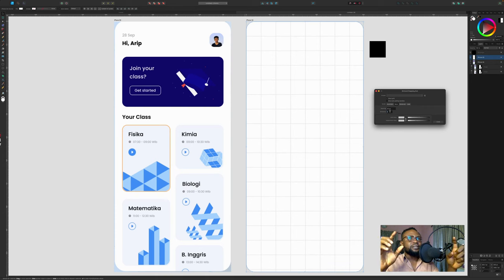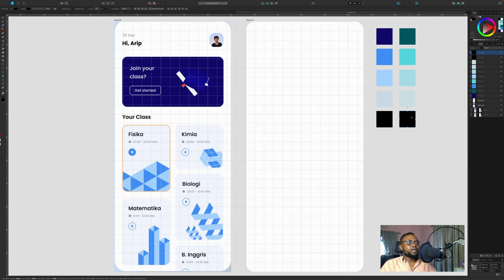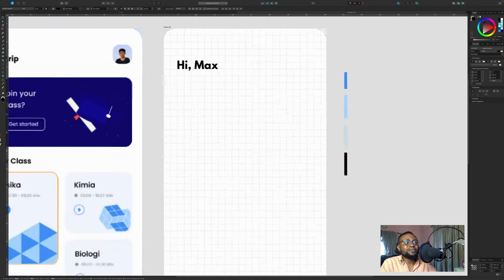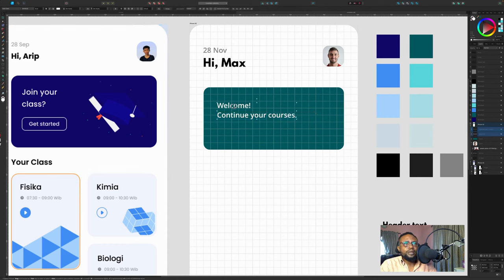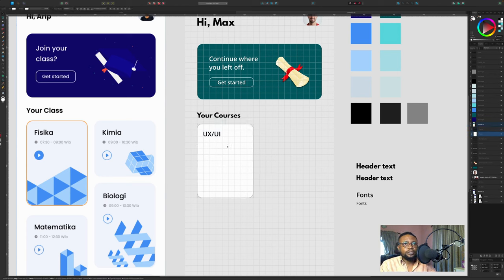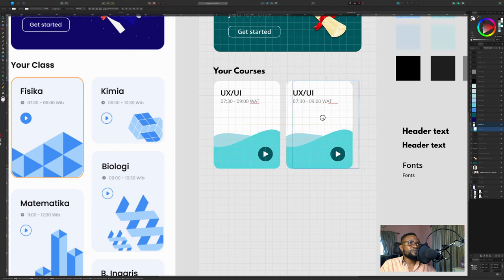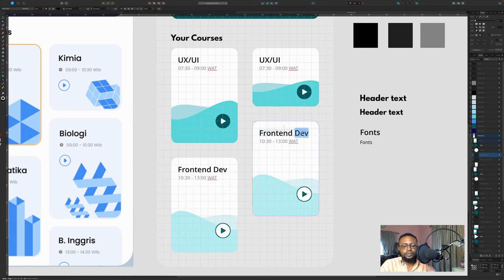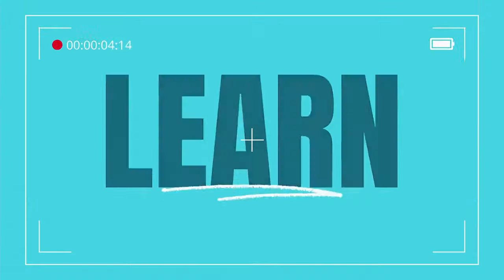Designing UI with Affinity Designer, PART 2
PART 2
Welcome!
In this video we delve deeper into UI redesign in Affinity Designer, exploring easy techniques / system such as GRIDS for layout and FONTS rooted in design principles.

Break free from procrastination, embrace design principles, and embark on a journey to unleash your creativity.